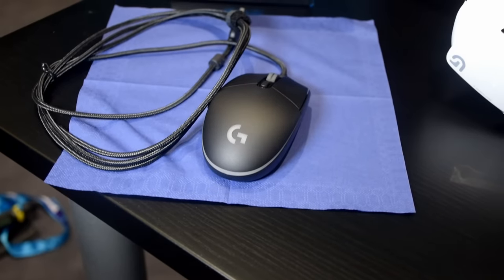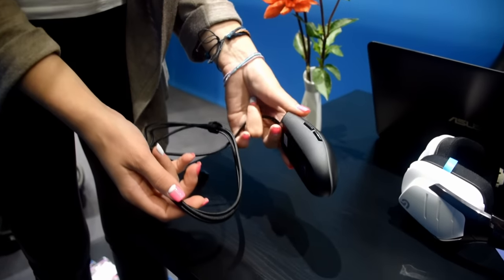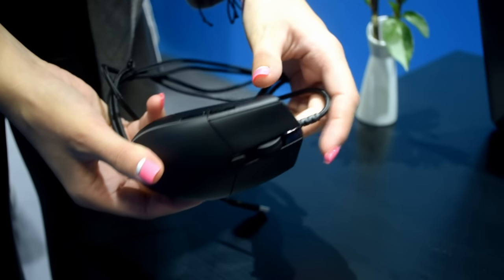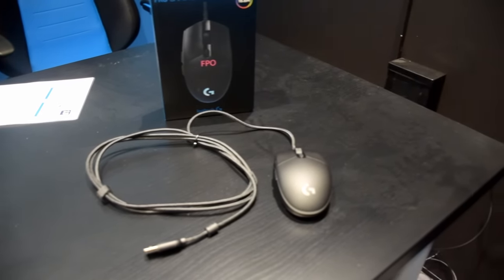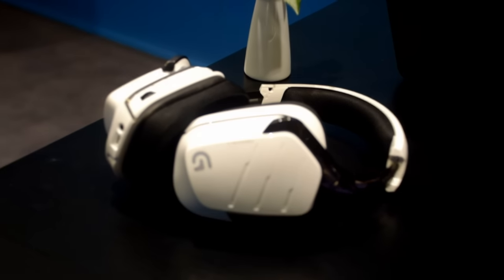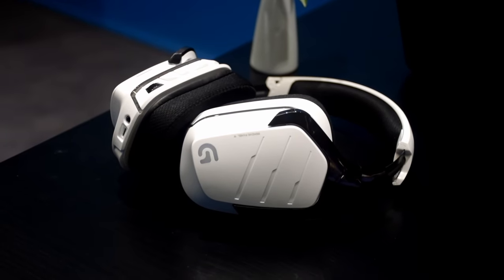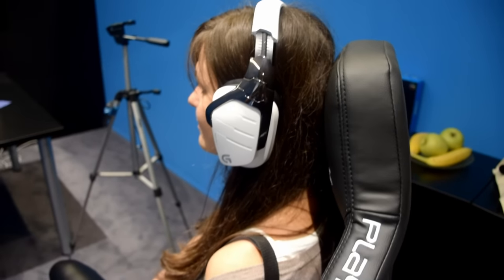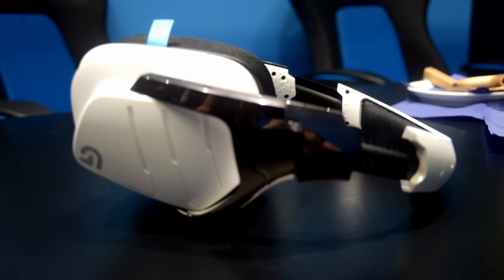Logitech. New Products in 2016 (exclusive from Gamescom 2016)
Снято на Nikon D5300
Продукты из сюжета:

1. Logitech Pro Gaming Mouse

2. Logitech G933 Wireless Headset